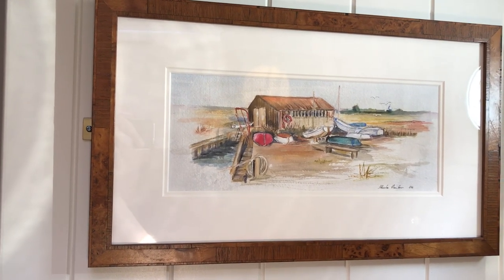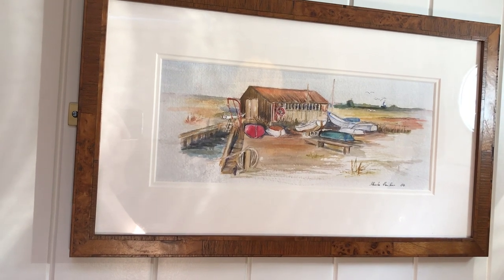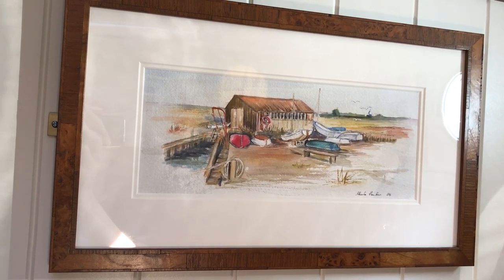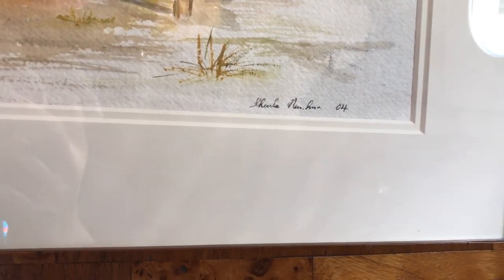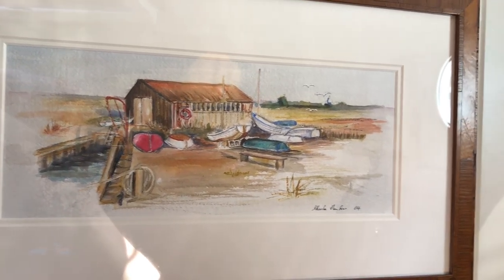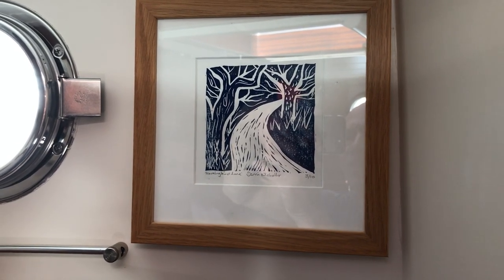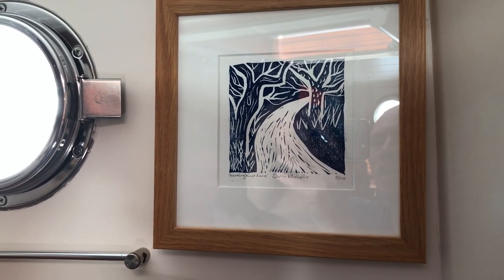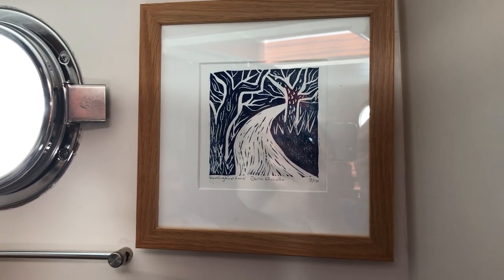Art in Mallard’s forward cabin